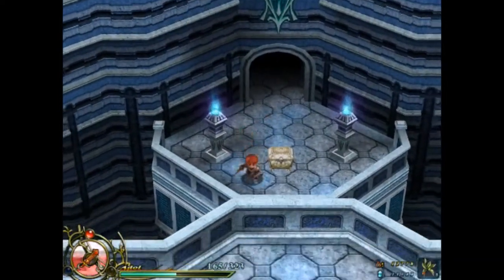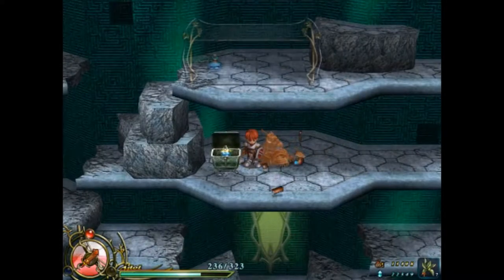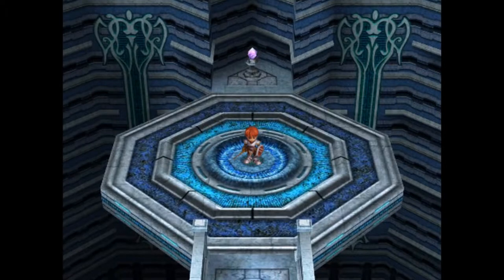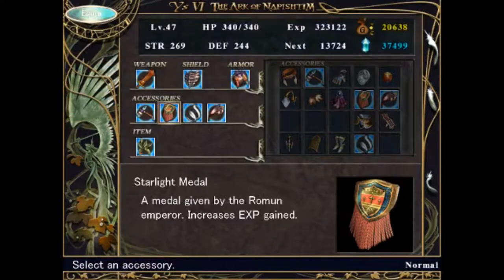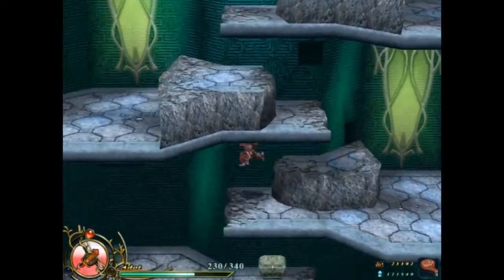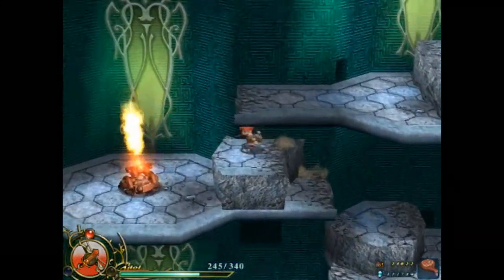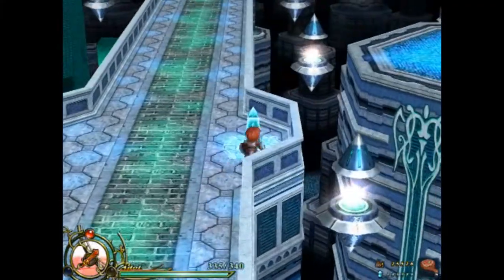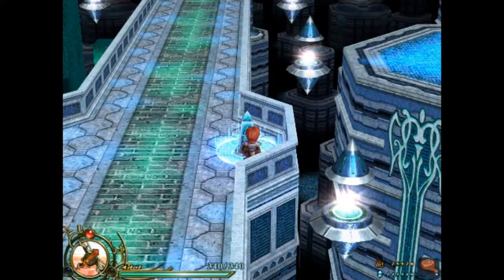Let's Play Ys VI: The Ark of Napishtim Part 13: Ruined City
We enter the final Dungeon